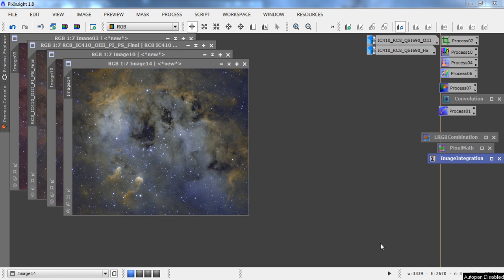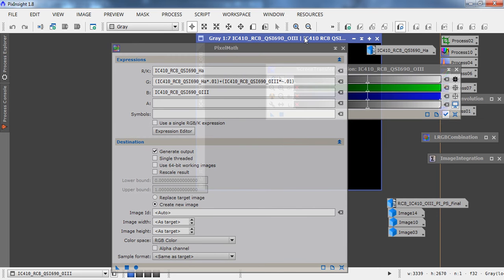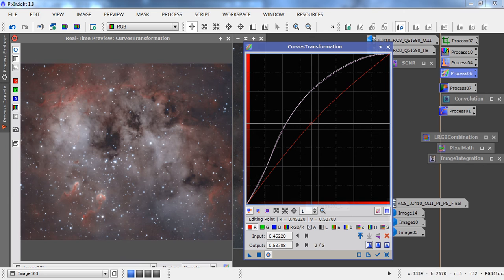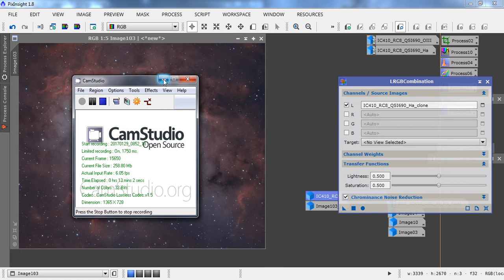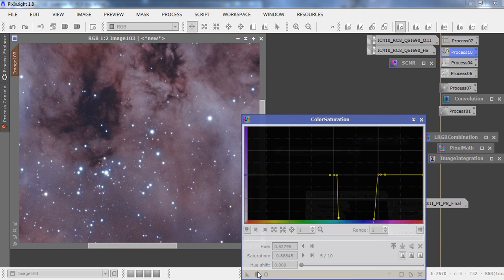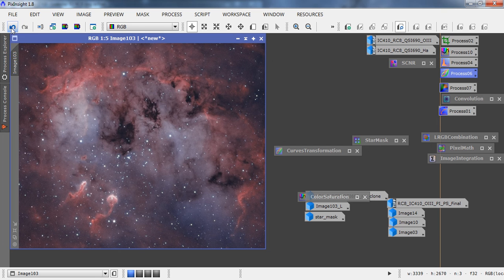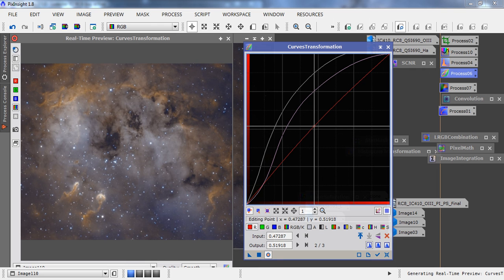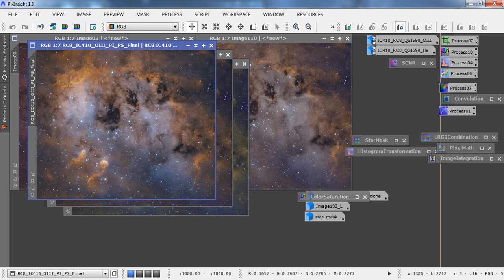Pixel Math Bicolor Tutorial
Here is the data to follow along

and